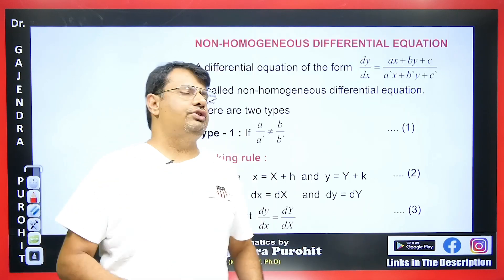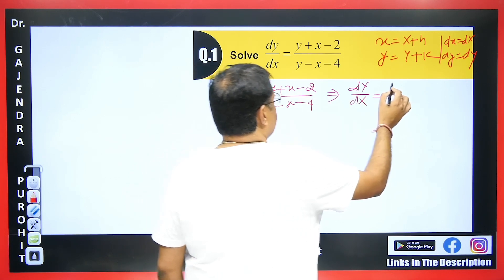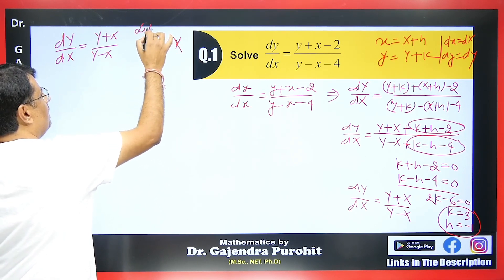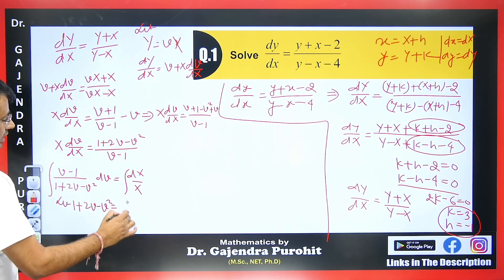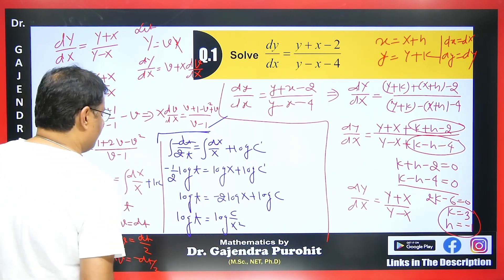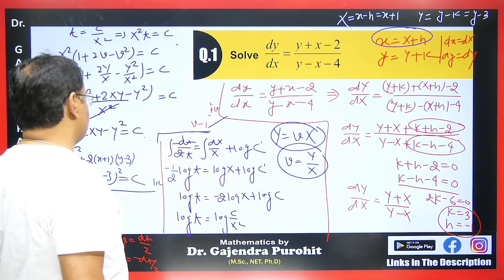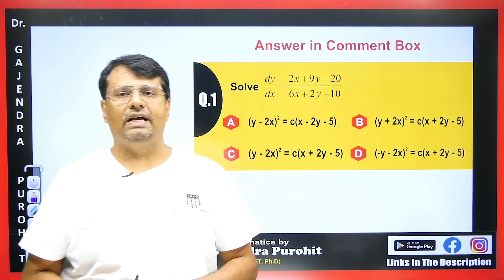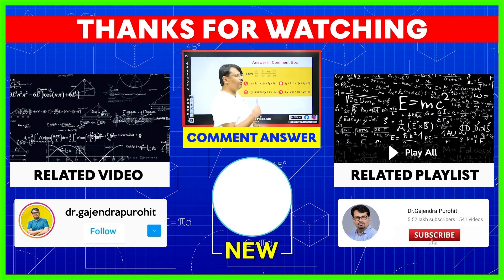Ordinary Differential Equation in English | Reducible Homogeneous Differential Equation | By GP Sir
Ordinary Differential Equation in English | Reducible Homogeneous Differential Equation | By GP Sir will help Engineering and Basic Science students understand the following topics of Mathematics:

1. What is Reducible Homogeneous Differential Equation?
2. This is helpful For CSIR NET, IIT-JAM, GATE Exams, B.Sc, Engineering

⏱Time Stamp⏱
0:00 - Introduction to video | Ordinary Differential Equation in English | Reducible Homogeneous Differential Equation | By GP Sir
1:01 - Non-Homogeneous Differential Equation | Ordinary Differential Equation in English | Reducible Homogeneous Differential Equation | By GP Sir
3:09 - Q1 | Ordinary Differential Equation in English | Reducible Homogeneous Differential Equation | By GP Sir
11:32 - Q2 | Ordinary Differential Equation in English | Reducible Homogeneous Differential Equation | By GP Sir
18:58 - Question for comment box | Ordinary Differential Equation in English | Reducible Homogeneous Differential Equation | By GP Sir
19:13 - Conclusion of the video | Ordinary Differential Equation in English | Reducible Homogeneous Differential Equation | By GP Sir

Dr.Gajendra Purohit